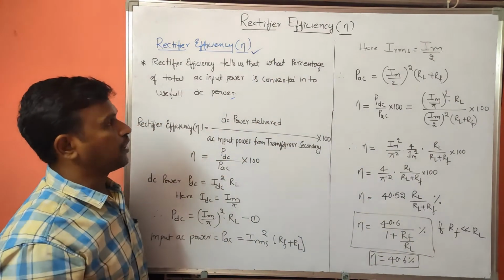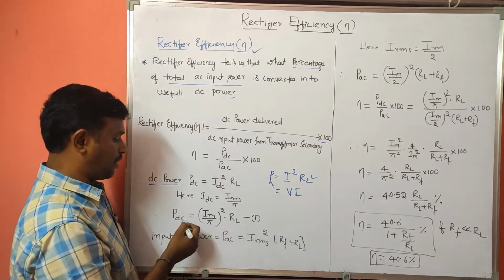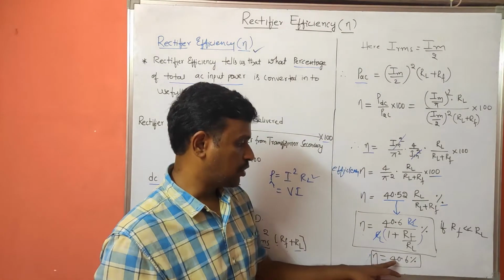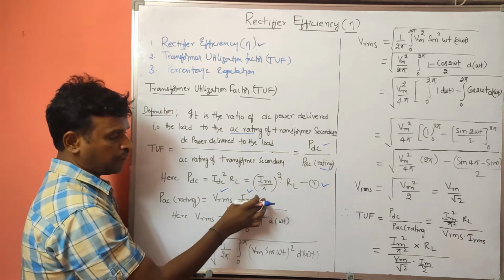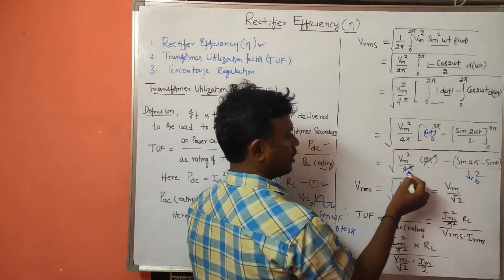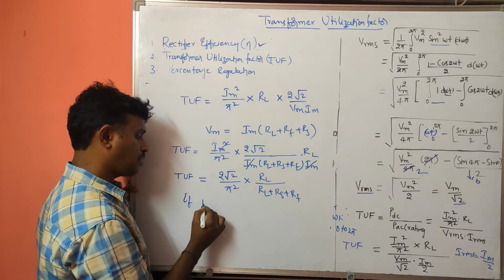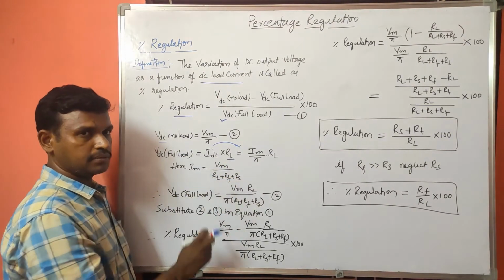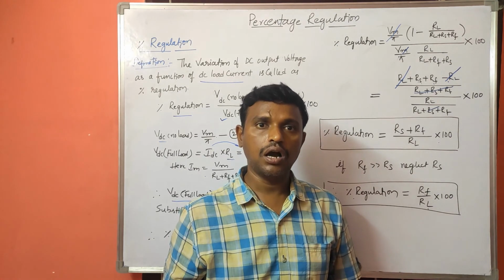Efficiency, Transformer Utilization Factor(TUF), Percentage Regulation of Half Wave Rectifier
PercentageRegulationofHalfWaveRectifier, EfficiencyofHalfWaveRectifier, TUF, % Regulation of Half Wave Rectifier, Transformer Utilization Factor of Half Wave Rectifier,Efficiency of Half Wave Rectifier